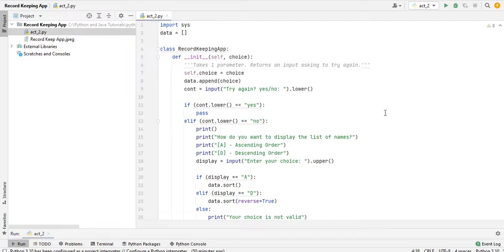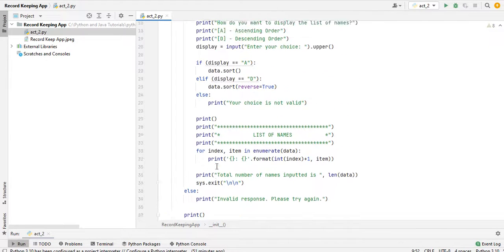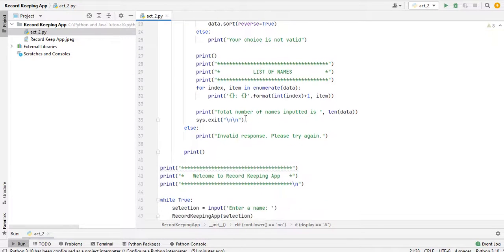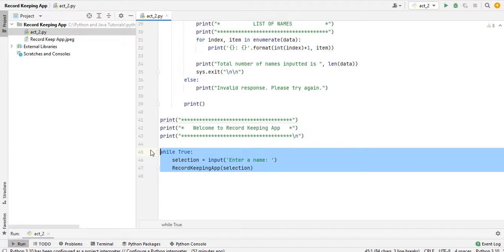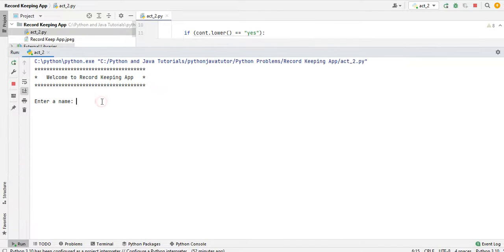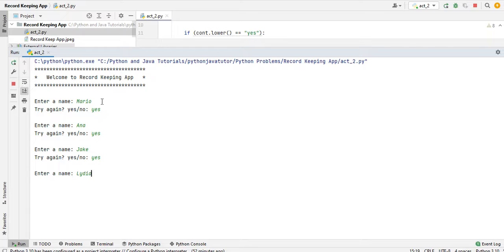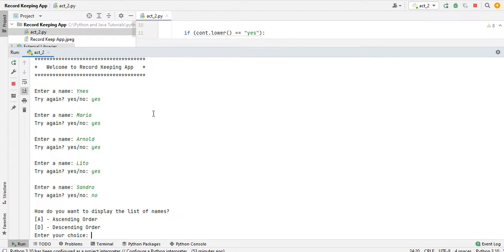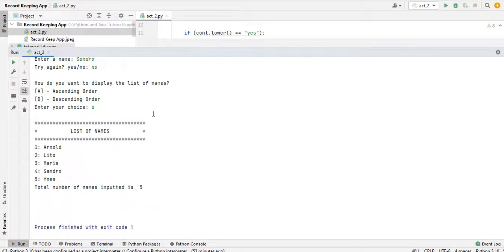Person's Name Record Keeping App in Python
A program that will ask the person's name and it will allow the user to sort the person's name using ascending and descending order using Python programming language.